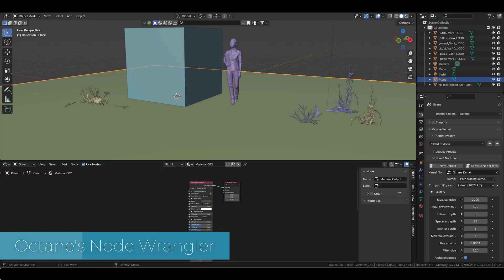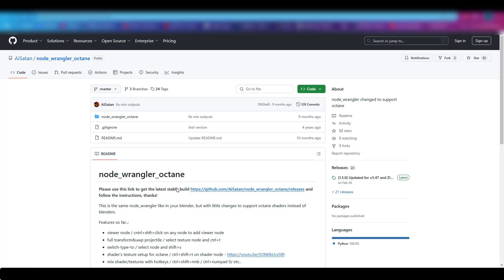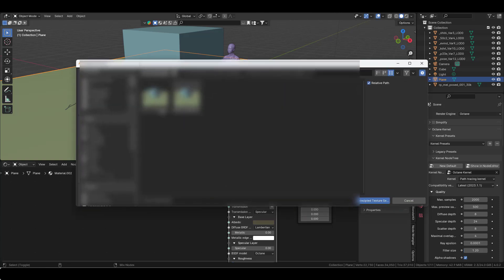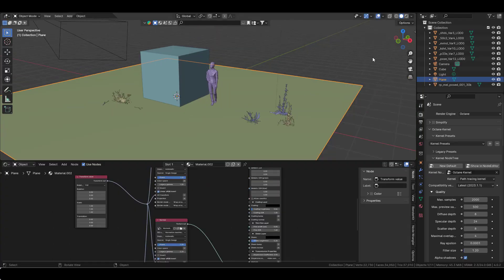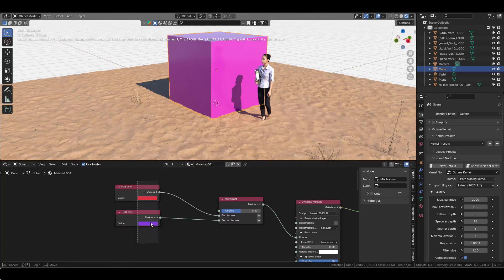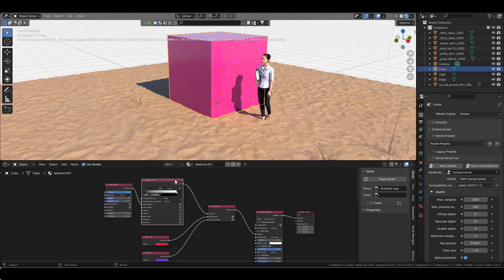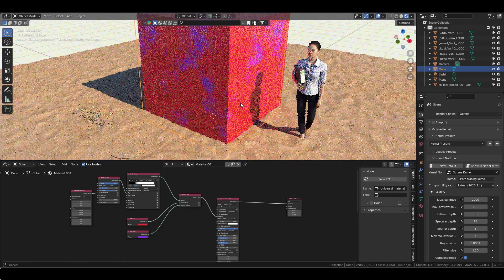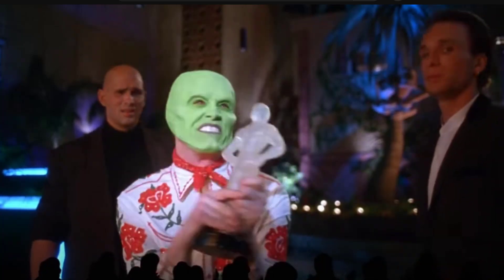Blender Octane's Custom Node Wrangler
Yes, the Node wrangler works with Blender Octane and it's a time saver.

Many thanks to AISatan for this VERY usefull addon

Linkr.bio/pierresantamaria